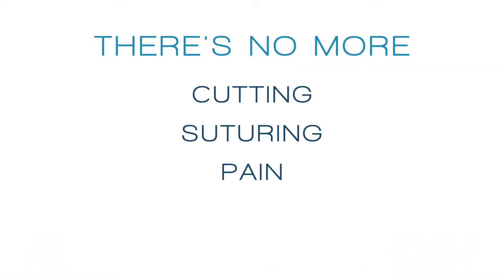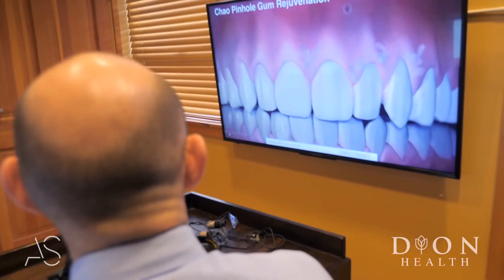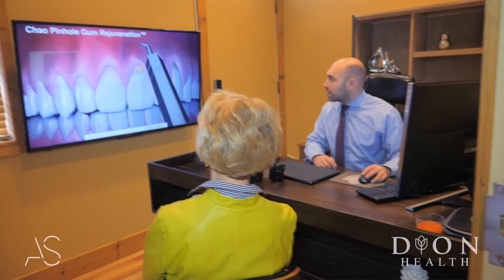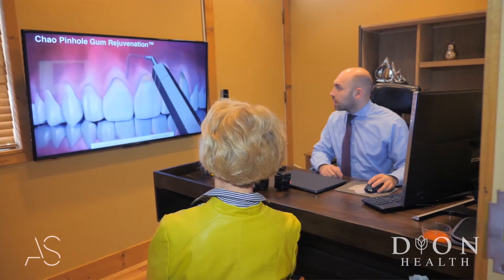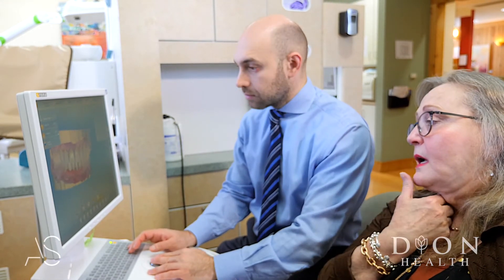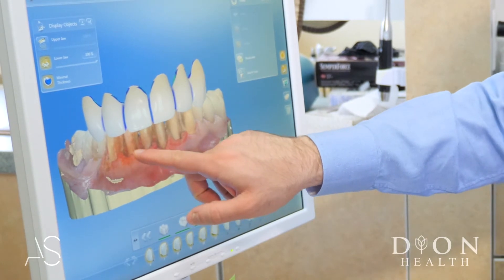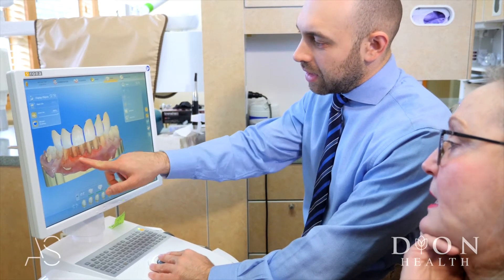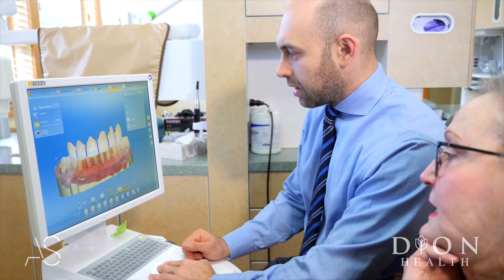Dr. Samadian talks about Non Invasive Approaches to Managing Gum Recession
Dr. Amin Samadian speaks about non-invasive approaches to managing Gum Recession such as pinhole technique.